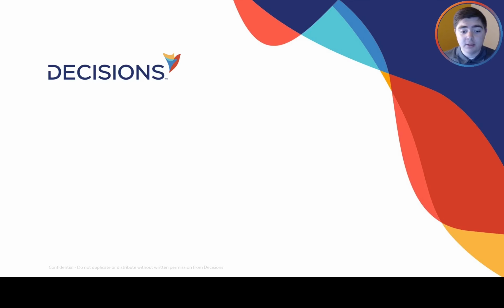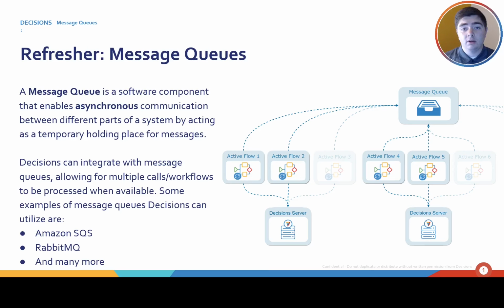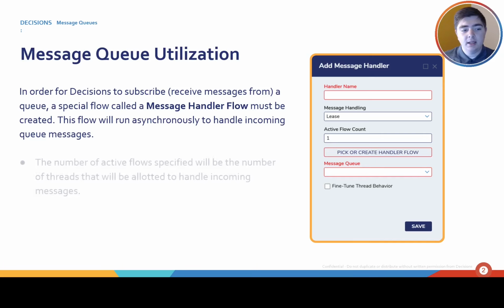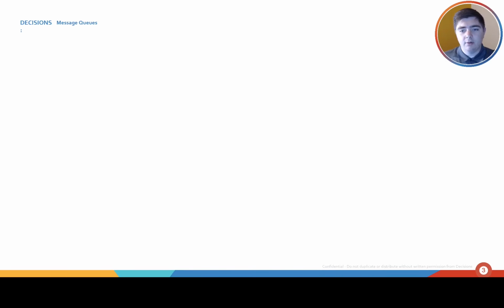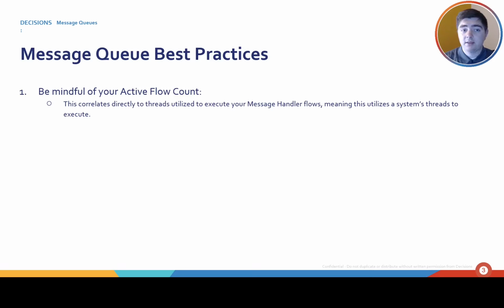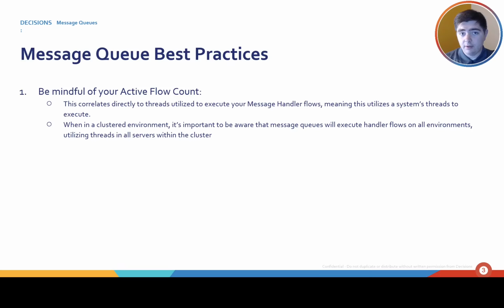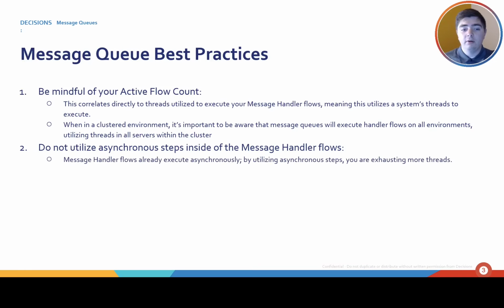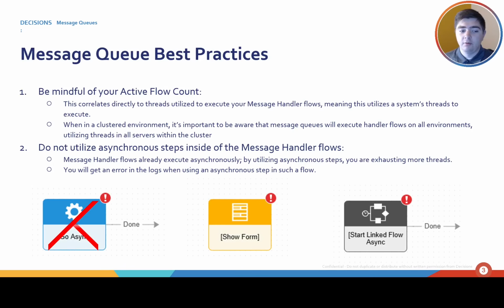Decisions Message Queues: Best Practices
This brief video covers some best practices to heed when utilizing message queues in Decisions, most of which pertain to the Message Handler Flow.

For more information on how Decisions uses message queues, please checkout the video below!